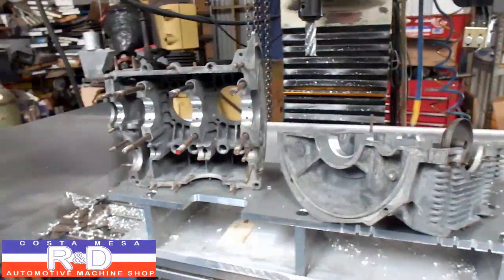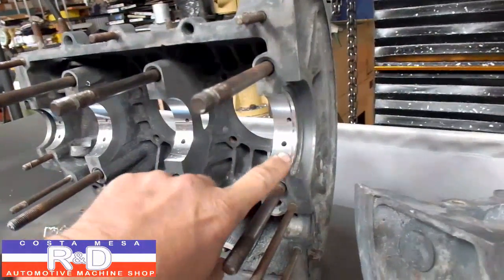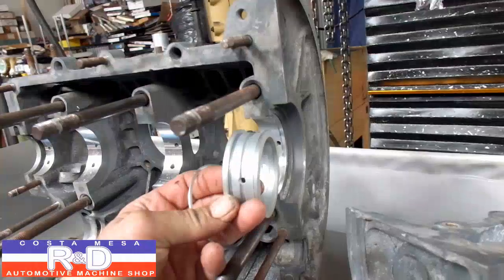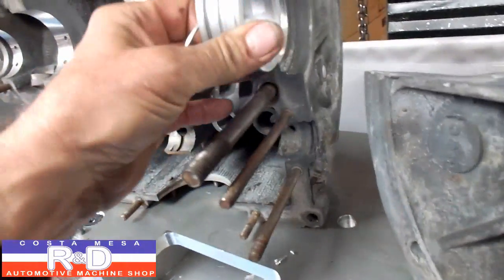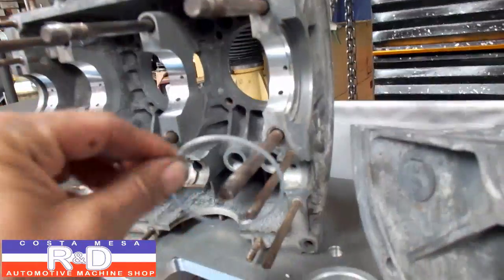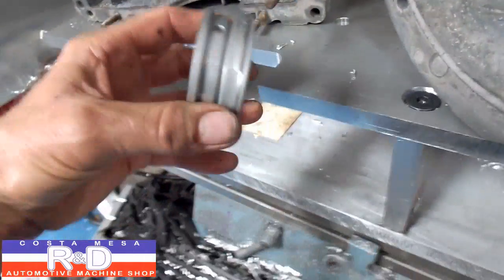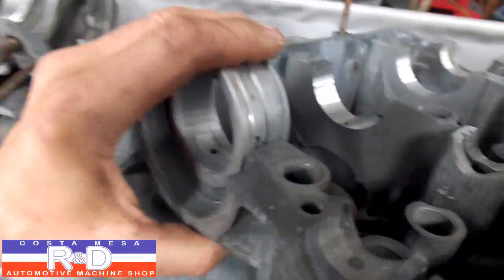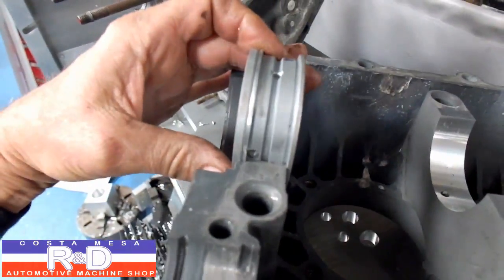Air Cooled VW Thrust Repair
Here's a neat trick to save your air cooled VW engine block when the thrust had been knocked out and a double oversize thrust bearing won't work.